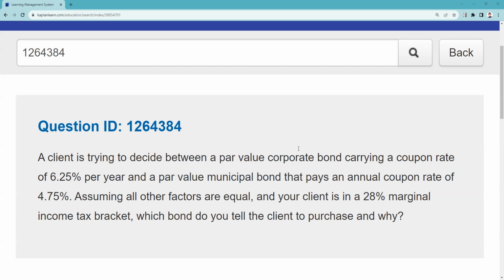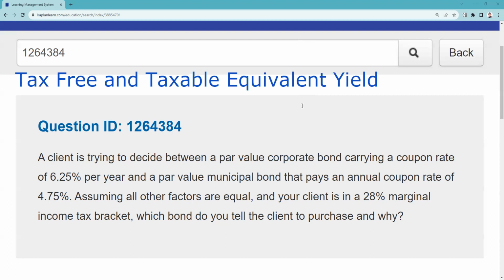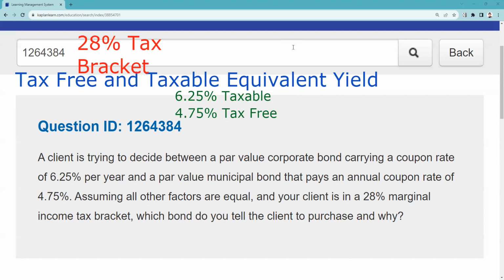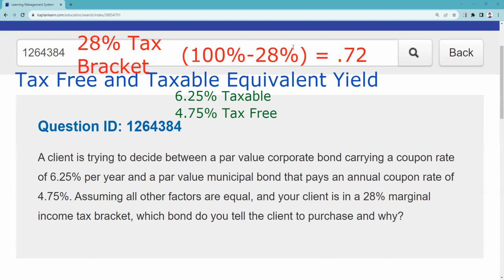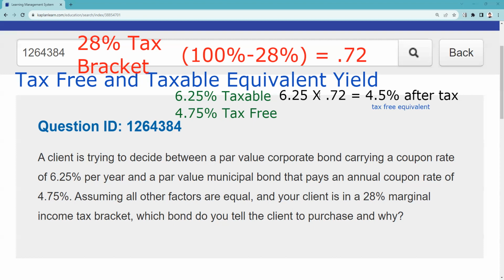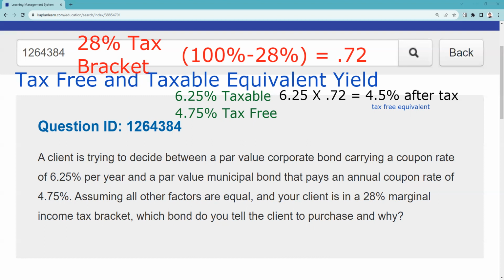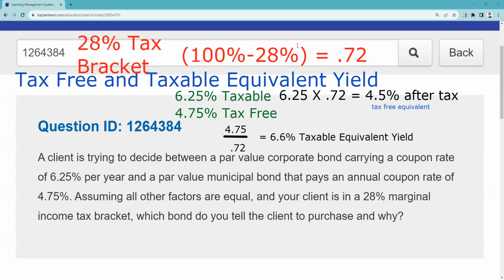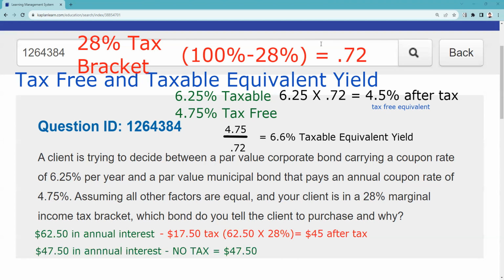Tax Free and Taxable Equivalent Yields VERY TESTABLE! Series 7 Exam, SIE Exam & Series65/66 Exams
This is calculated using the tax-equivalent yield formula: municipal yield / (100% − investors tax bracket) 4.75 / (1 − 0.28) = 6.6%. By comparison, the 6.6% tax-equivalent yield of the municipal bond is higher than the 6.25% yield of the taxable corporate bond, making the municipal bond the higher yielding investment, given the investor's 28% tax bracket.

Alternatively, you could solve this by simply deducting the taxes due on the corporate bond and comparing that to the coupon on the tax-free municipal bond. It would go like this: 6.25% minus 28% tax equals 6.25 minus 1.75 equals 4.50%. That is less than the 4.75% received after taxes (because there are no taxes) on the municipal bond. So, either way, the municipal bond is a better deal for this client.